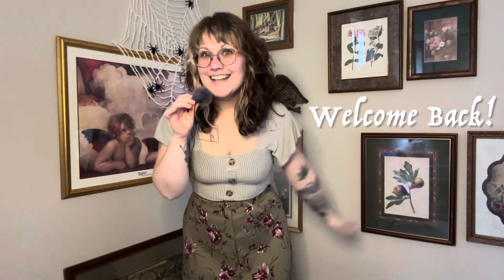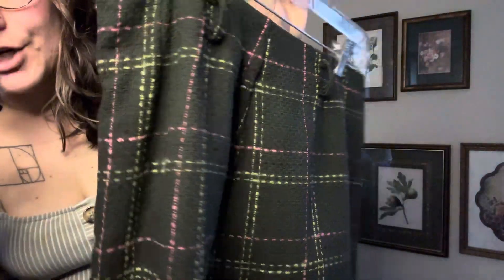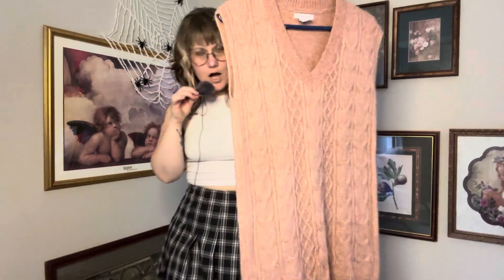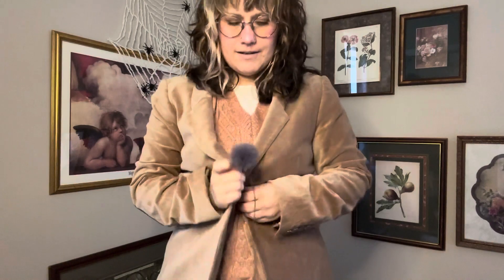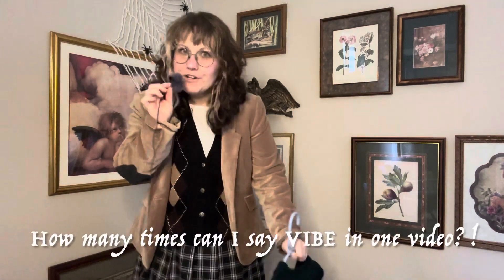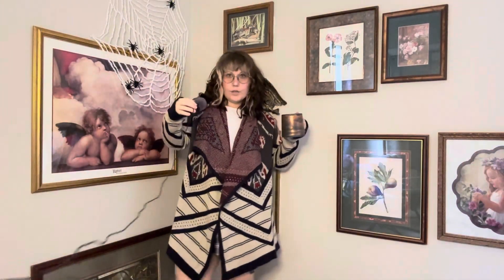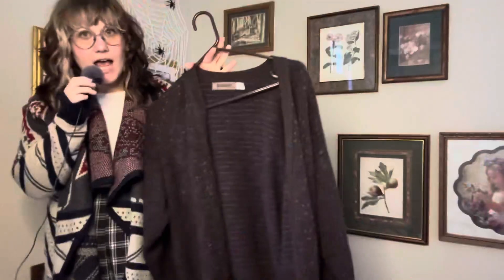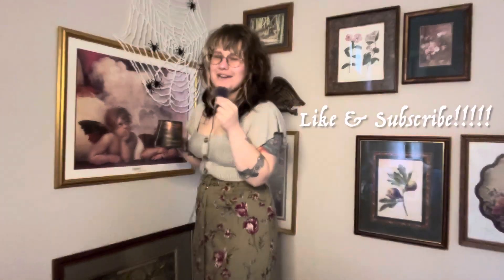Thrift Try On! *Sweater Haul*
Super excited for these pieces! Time to get creative and start putting outfits together, more content to come!!
Cheers, Darlings!

Instagram/Threads & TikTok @AliceIsAmused

Music from iMovie:
Midnight Drive- Charlie White
Swaggy Day- Hapasan
Gradient Glide- Alvin Risk